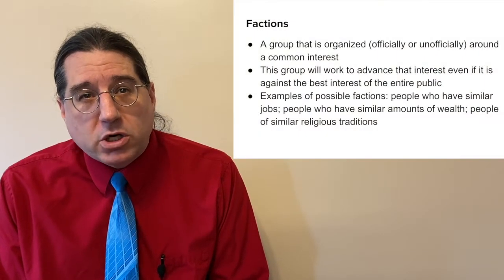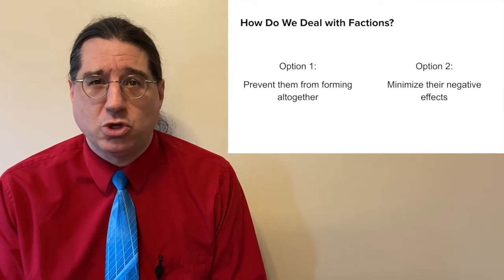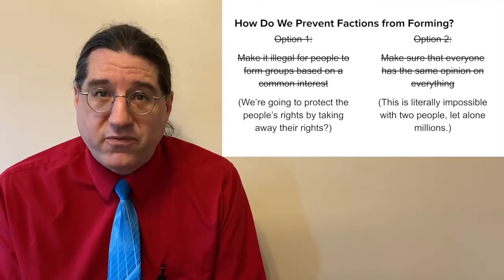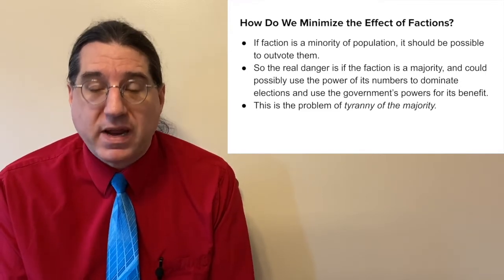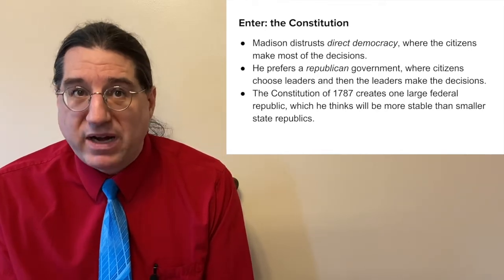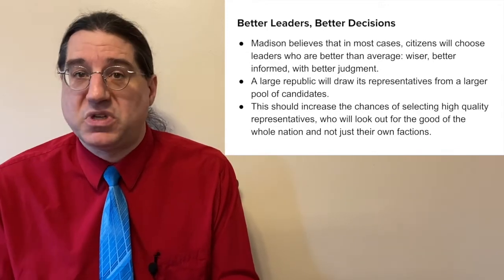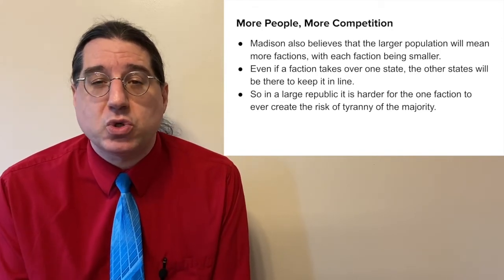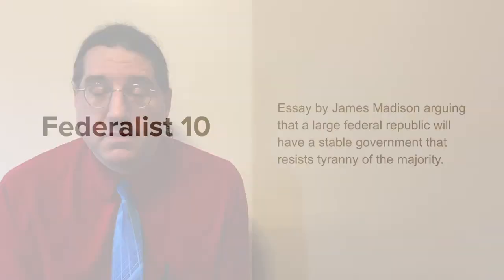AP US Government - Foundational Documents - Federalist 10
This video recaps the argument James Madison made in the Federalist Papers about the danger of factions and the ability of a large federal republic to contain that danger. This is one of the foundational documents covered in the AP US Government exam.